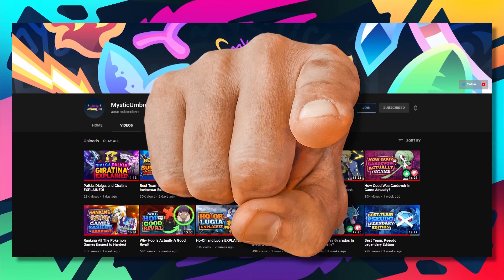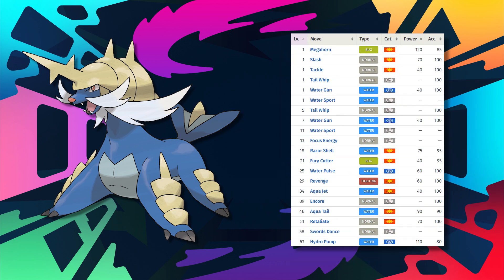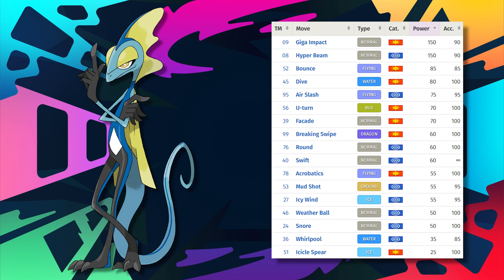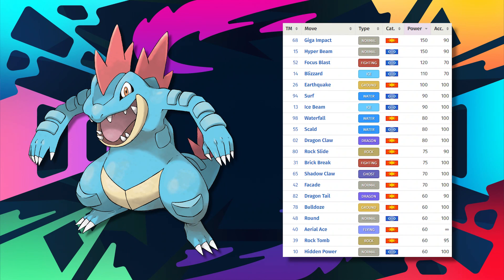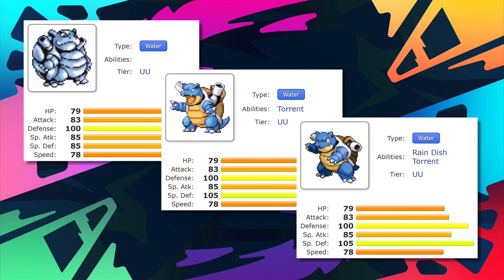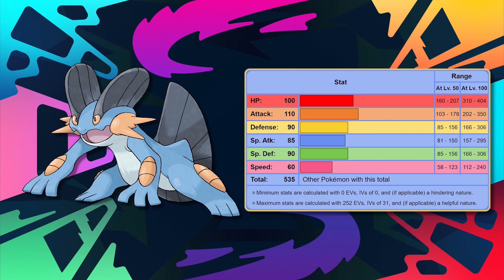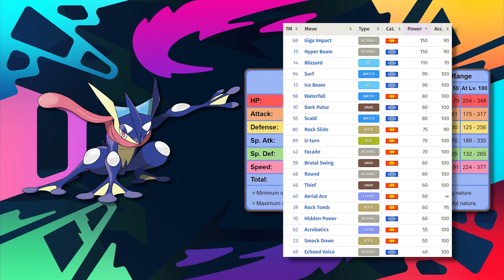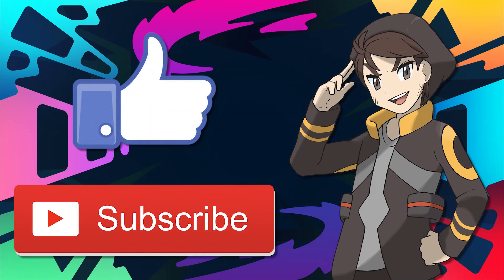Ranking the Water Starter Pokemon Weakest to Strongest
So last week we Ranked all of the Fire Starter Pokemon from weakest to strongest. So today I wanted to continue that series with ranking all of the Water Type Starter Pokemon. As I did last week, we’re going to be ranking all of these Pokemon based on their most recent appearances in game, so that way we can objectively talk about all of the starters. Also, it seems a lot of you weren’t too happy with me not talking about TMs last week. I wanted to mainly focus on what they could do learnset wise but from this point onwards we’ll talk about those non-natively learned moves as well. If it’s any consolation, that still would have been how I ranked the Fire starters so the order wasn’t affected by that in the slightest. Okay, with that out of the way I think we can dip our toes into the water with these 8 starter Pokemon.

Patrons who have donated: JDinis, Aanvik, The4thgengamer, Coolindude, Jasmin Skoplijak, Tyree Awantaye, Savannah (my secretary), Poketuber, The Sith'ari, Kepheus, ChikoritaCheezits, SpikeSP, Flyjubilee, JesseTheRuby, Frostfang5412, Daniel Leon, Diane Wierzbicki, Lady Krimzen, Derpy Poster, Dylan Clough, Miguel Poissant, Pub Sparky Wynx, Gasnort, Pal491, Ryan Turk,  Lightningwolf4r, TheLazyLeo, AwesomeLego, Sodden Grider, AkAjmc, Nigma97, DDD